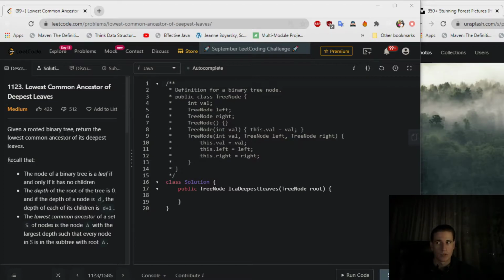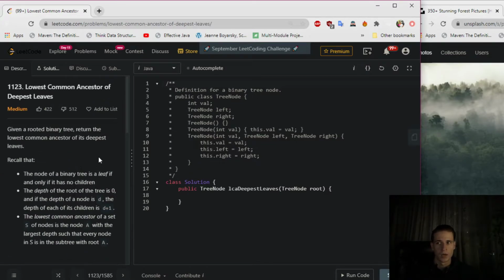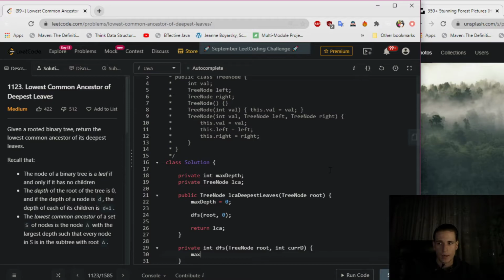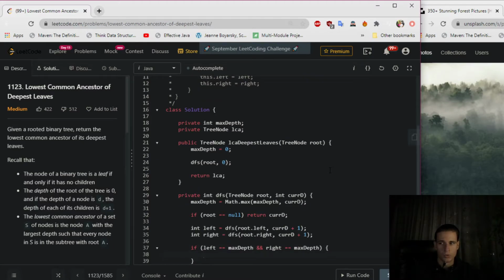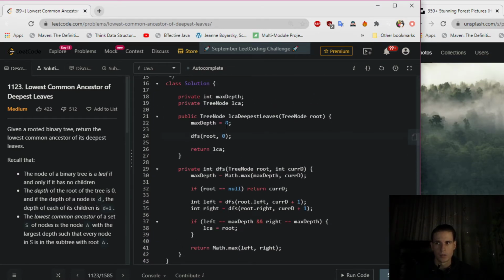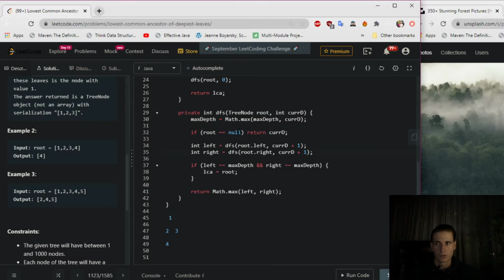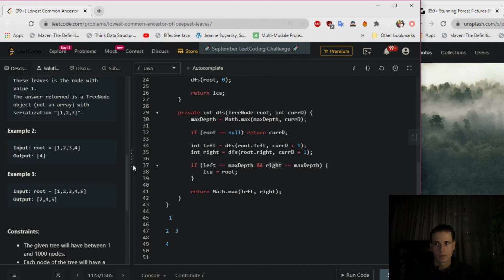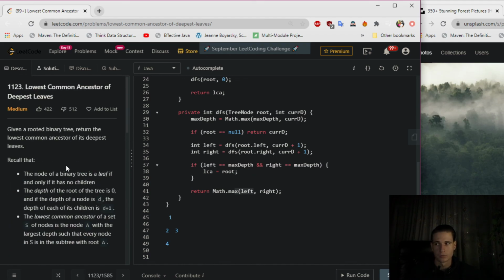LeetCode 1123. Lowest Common Ancestor of Deepest Leaves Solution Explained - Java